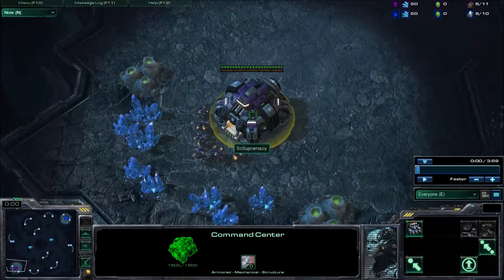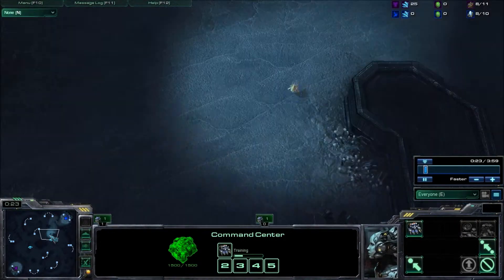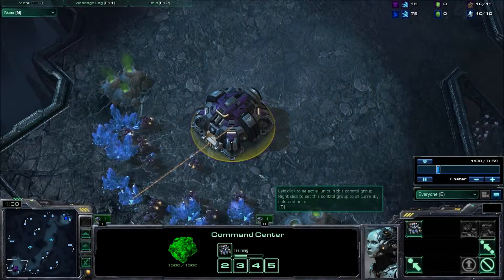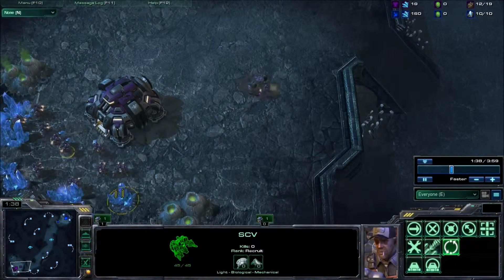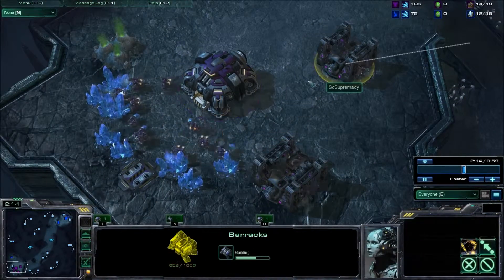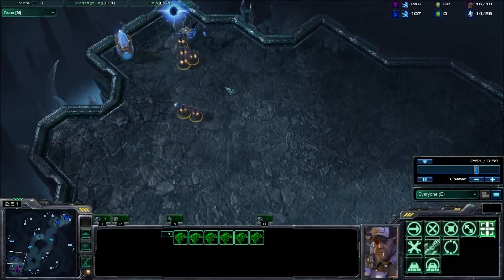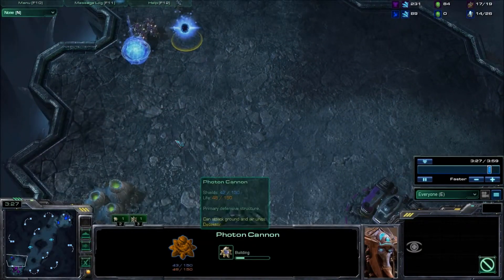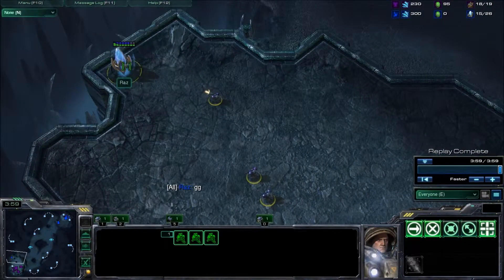Cannon Rush Counter as Terran